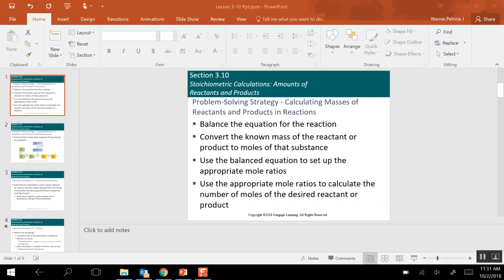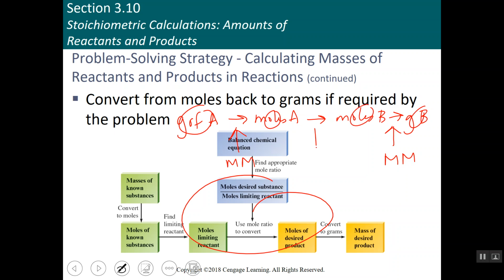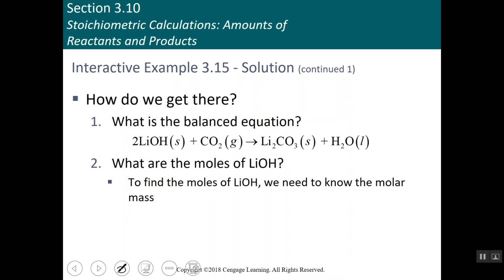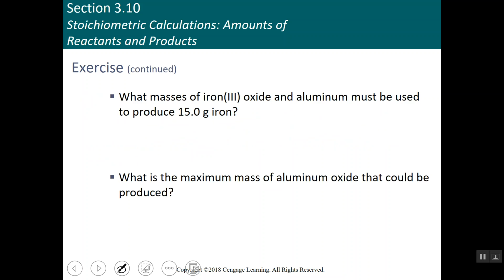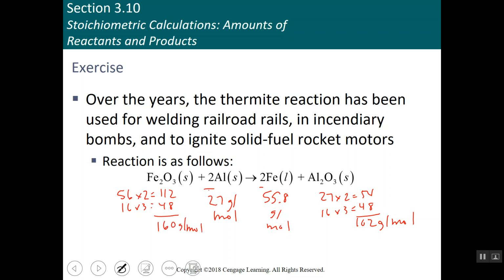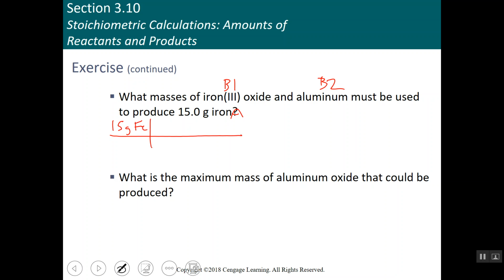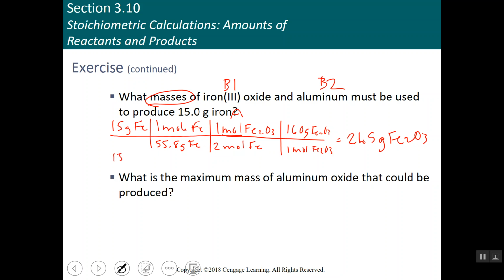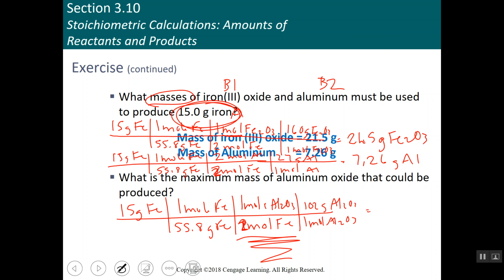Lesson 3-10 Ppt Video.mp4